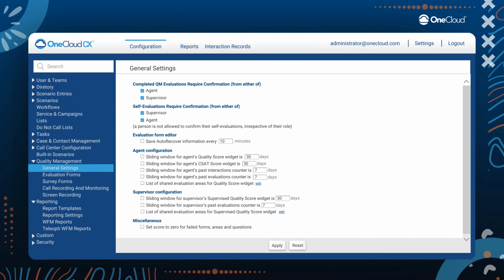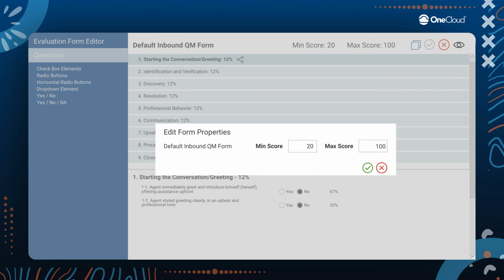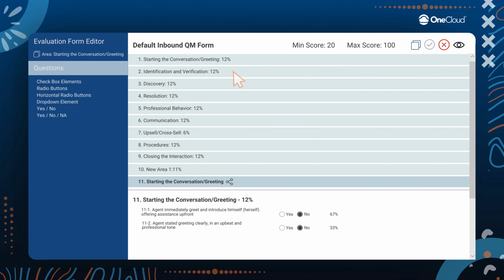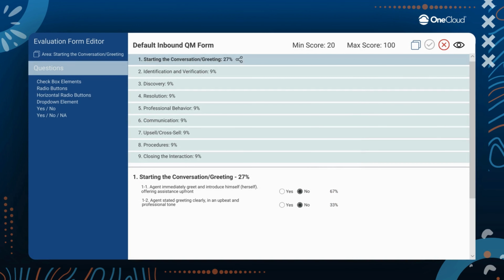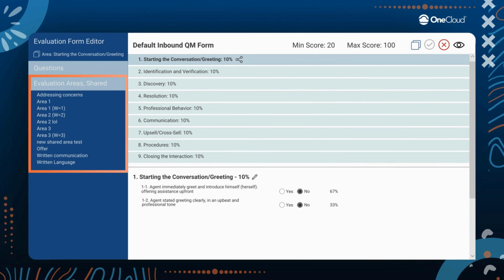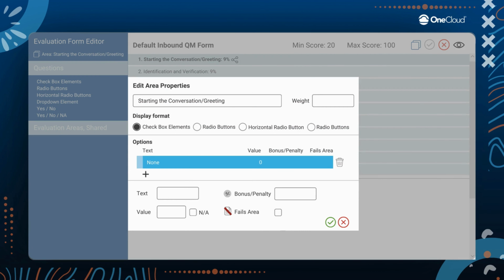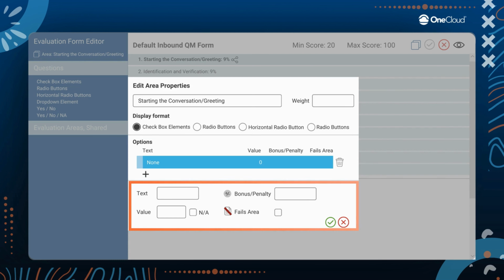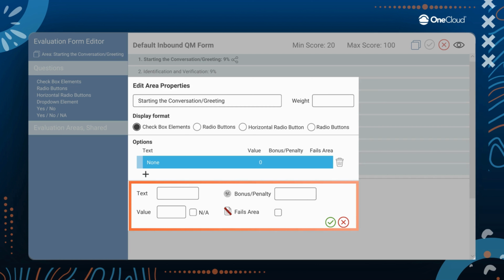OneCloud CX™ QM Admin: Evaluation Form Construction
In this video we cover the ins and outs of evaluation form construction.

About OneCloud:
OneCloud is a cloud service provider and software development company specializing in building B2B communications solutions such as Cloud PBX, Cloud Unified Communications, Cloud Contact Centers, Secure Faxing solutions, Alert Notification platforms, SD-Wan, and more. With over 30 years of expertise, our team constantly delivers highly-effective solutions to our clients that emphasize flexibility, performance, relaibility, and security. To learn more, visit OneCloud.com